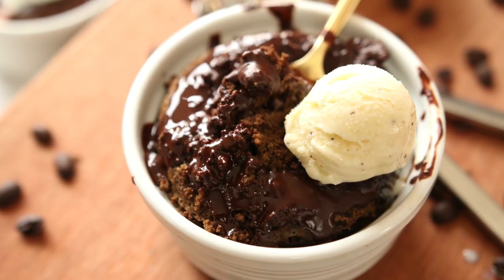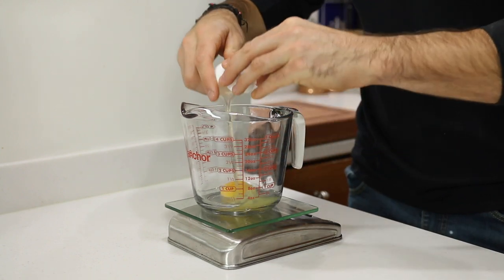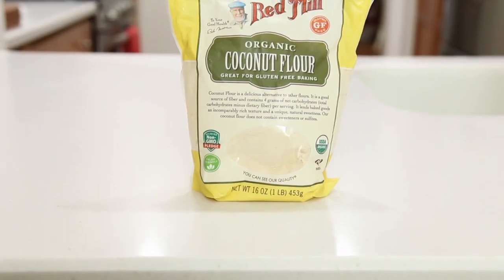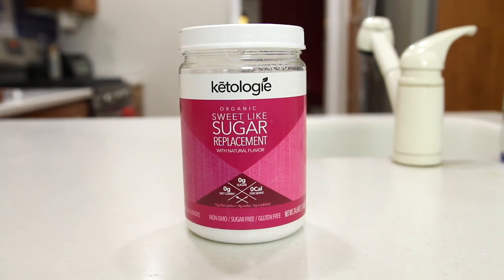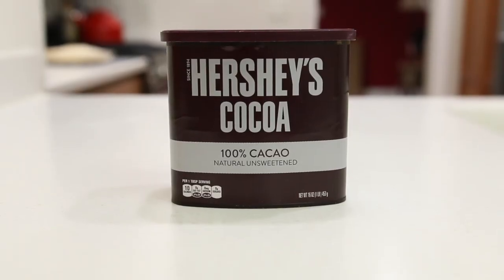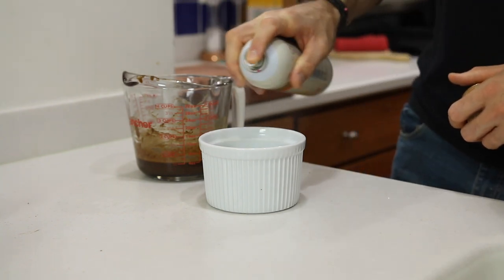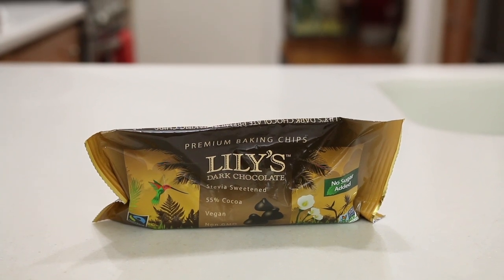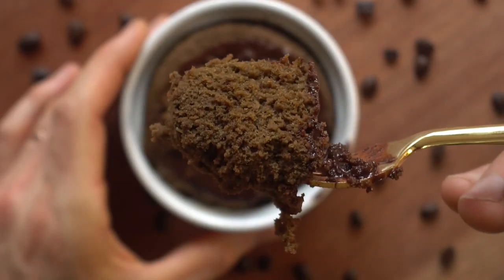Keto Chocolate Coffee Mug Cake Recipe | ONLY 4 NET CARBS | Easy Low Carb Keto Recipes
KETO Breakfast recipes don't get better than today's Low Carb Chocolate + Coffee Mug Cake Recipe! It can be a great keto snack idea, breakfast idea, or dessert! This keto cake is made in the microwave with coconut flour, coffee, and cocoa. And as far as Keto cake recipes go it tastes like it should have WAY MORE carbs than it does. Seriously, this is one of the best easy keto recipes for beginners, because keto recipes just don't get simpler than this!

THINGS I USED IN TODAY'S MUG CAKE RECIPE:

Granulated Erythritol

Bob's Red Mill Coconut Flour

Unsweetened Cocoa Powder

Lily's Chocolate Chips

Instant Coffee

Pyrex Measuring Cup

CAFE MOCHA MUG CAKE MACROS:

215 Calories
15g Protien
11g Carbs
(7g Fiber)
4g NET CARBS
11g Fat

If making the Chocolate topping there will be an additional 2 net carbs.

*NOTE: The macros do not include the "carbs" from the erythritol. Erythritol doesn't have calories, thus I did not include the "carbs" in the macro nutrient information.

4 NET CARBS FOR THE CAKE!